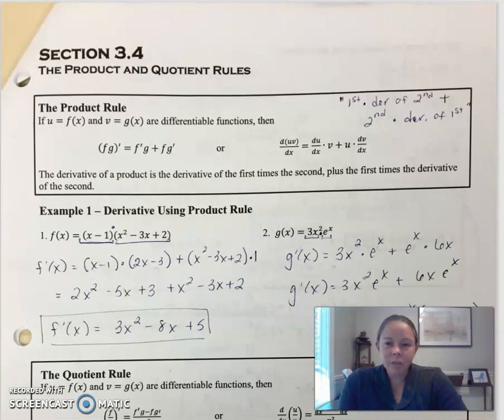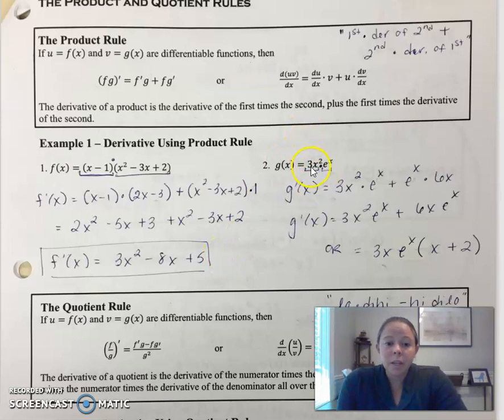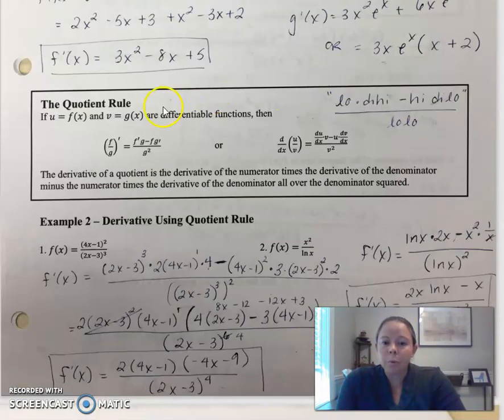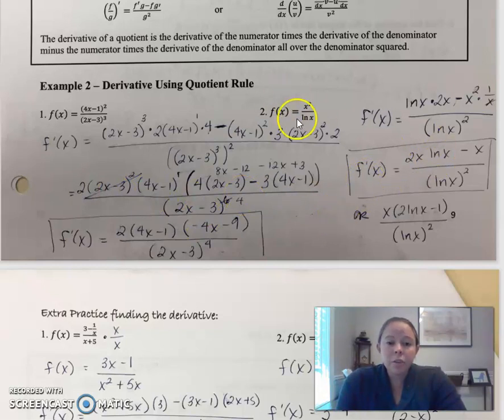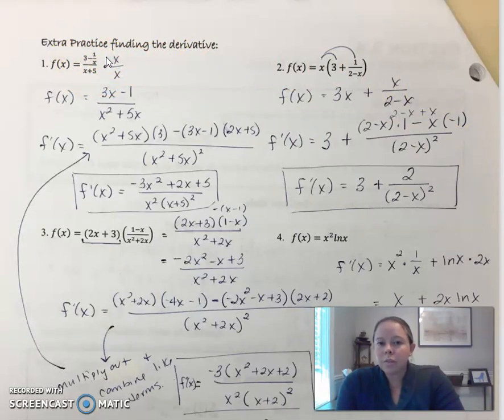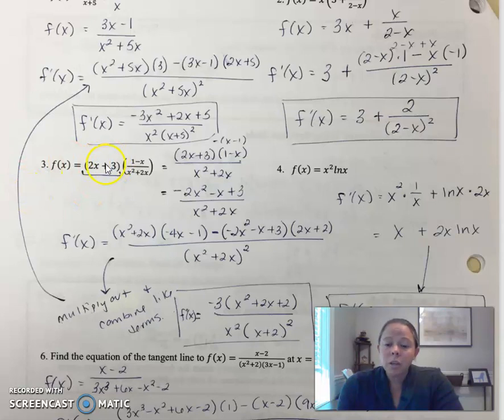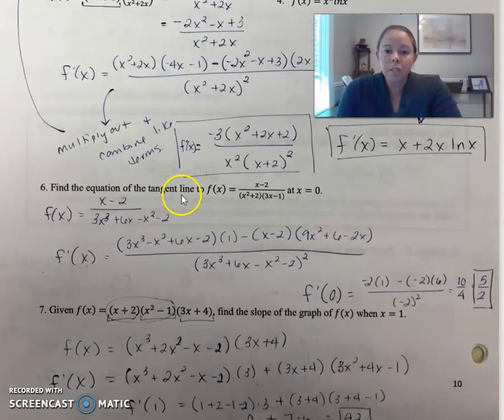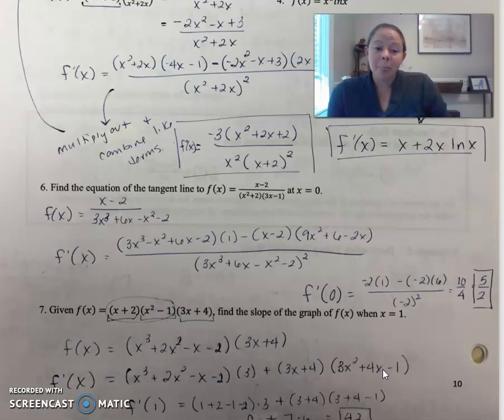Calc Survey: Section 3.4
*Please note on example 6, I needed to keep going to find the equation of the tangent line.  I stopped at just the slope. Remember the point comes from the function.